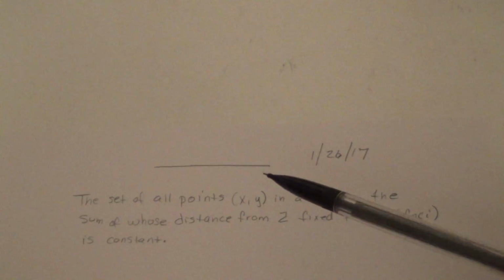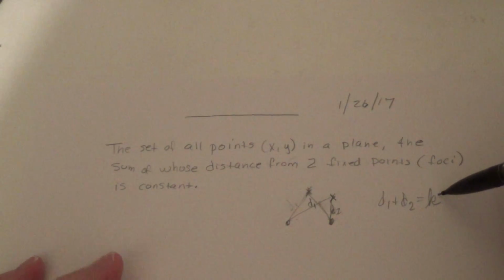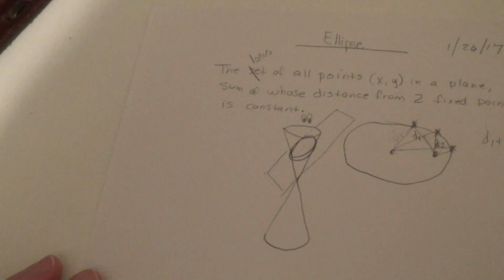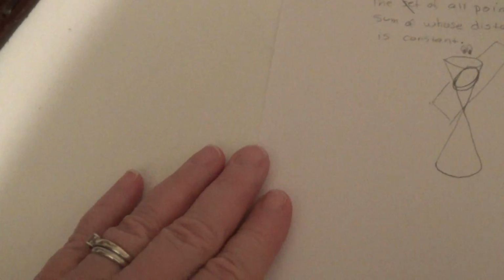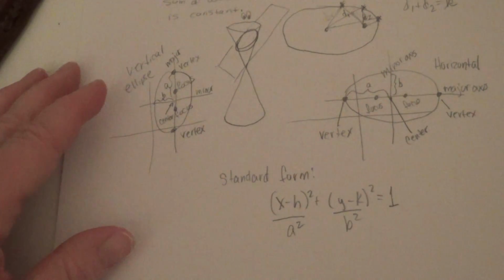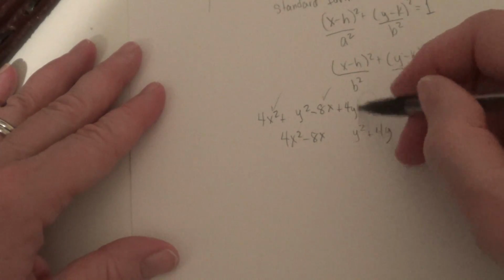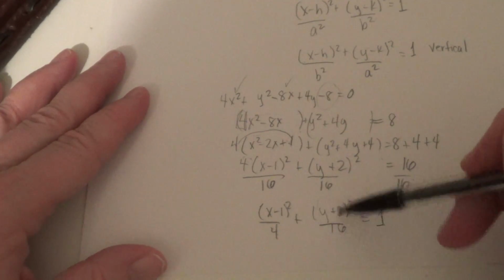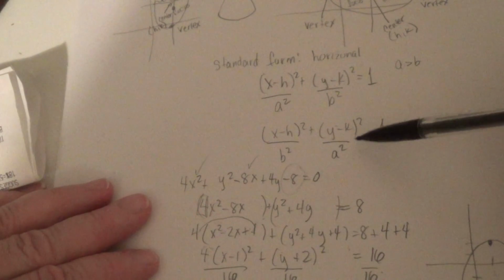PreCalc 1/26/17 Conic Sections